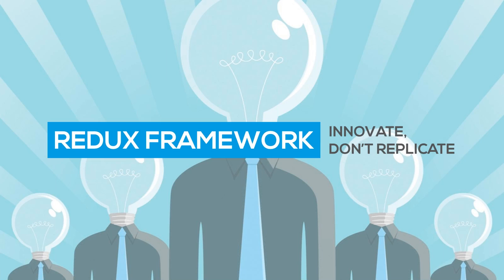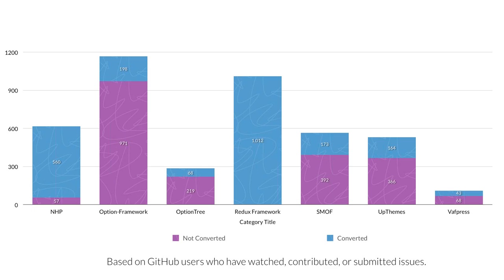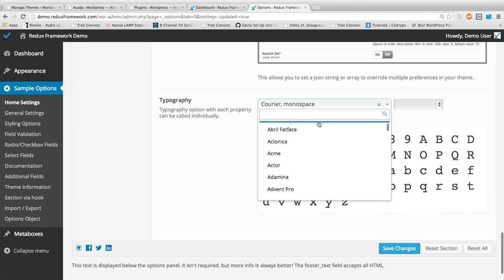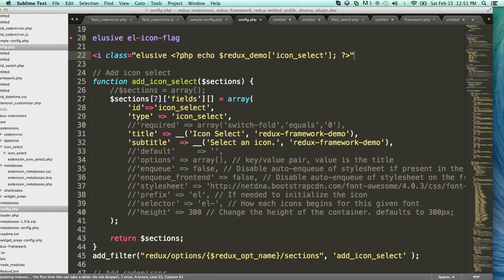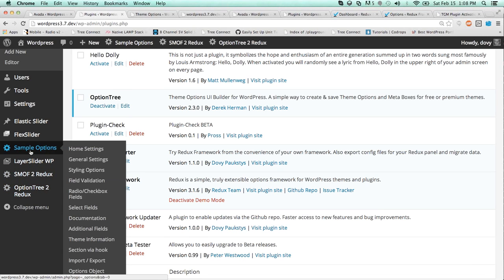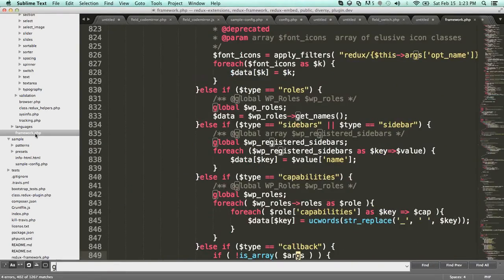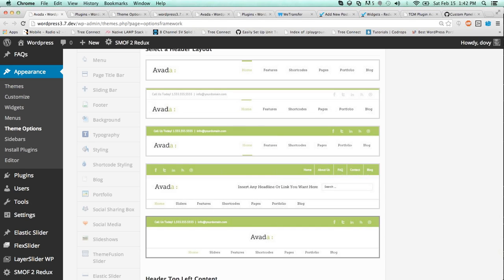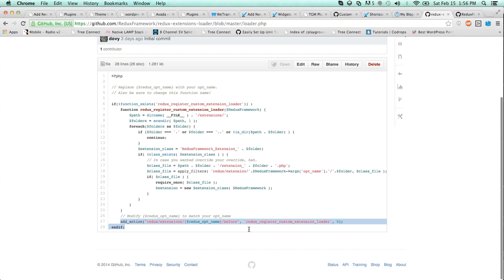Redux Webinar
Learn about all things Redux.